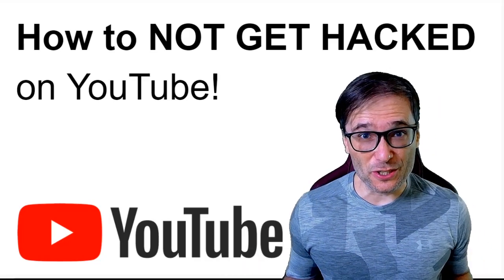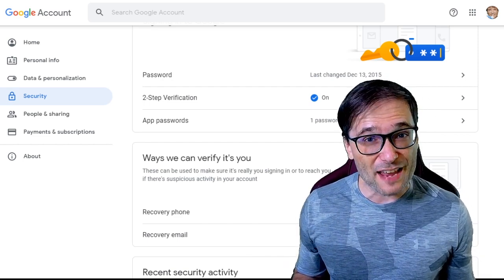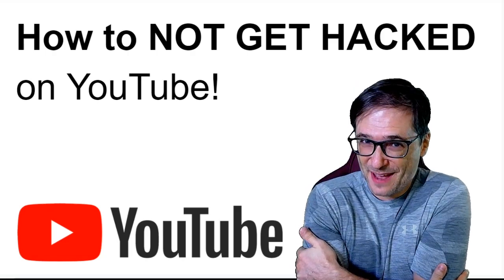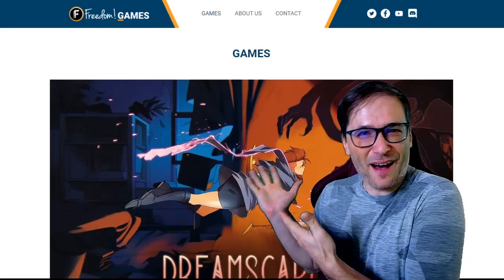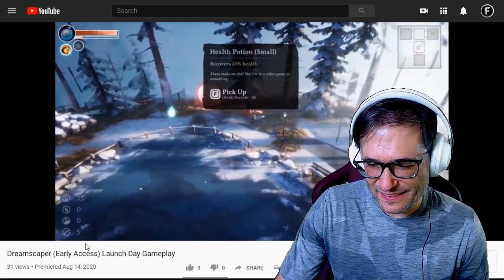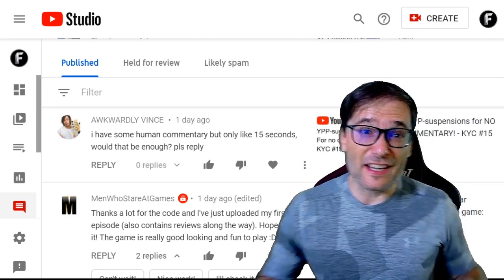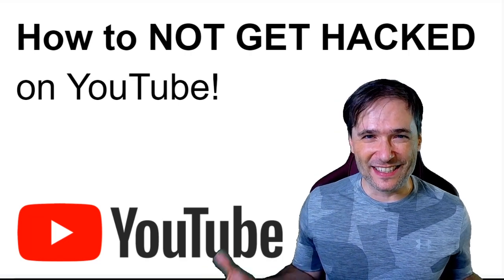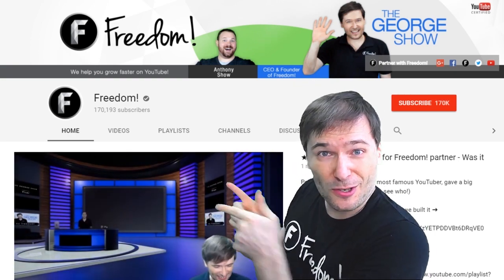How to NOT GET HACKED on YouTube!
A Freedom! partner's channel was hacked. Here are the lessons learned.

▼ About us
- Freedom! Games is our game publishing division of Freedom!
- Freedom! helps you grow faster on YouTube, our multi-channel network
- MGN is the multi-gaming network, a community of gamers just like you, powered by Freedom!

Freedom! partners get EXCLUSIVE early access to new Steam games like Dreamscaper before everybody else on YouTube, Twitch and Facebook Gaming. Games.

Dreamscaper early access launched worldwide on August 14, 2020.

▼ More tips to help you grow!

▼ Chapters
0:00 - How to not get hacked on YouTube
0:24 - How we recovered the hacked channel
1:04 - How to protect your channel from getting hacked
2:20 - How do you protect your channel?
2:42 - Voice acting: submit your voice reels!
3:18 - Voice reel by Crazy Greg Films
4:14 - Dreamcaper is out now on Steam!
5:20 - George reads your comments!
8:13 - Final words by George
9:34 - Freedom! Mission Statement

That's it!